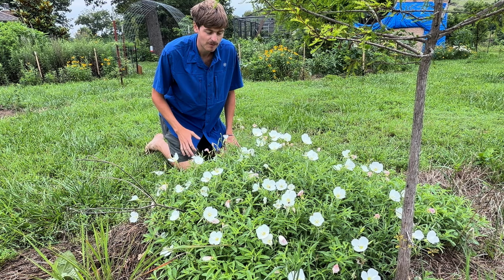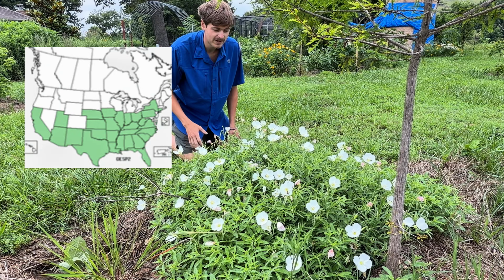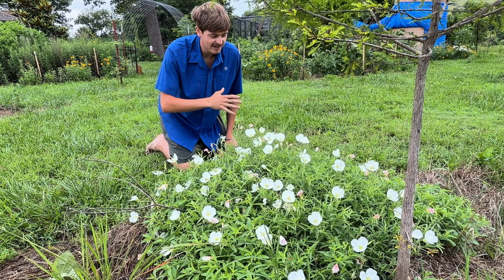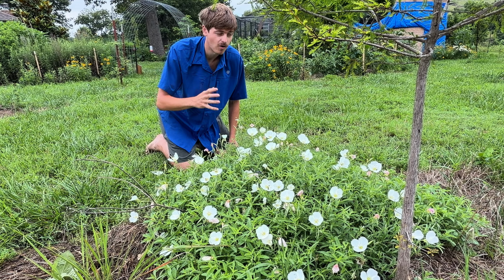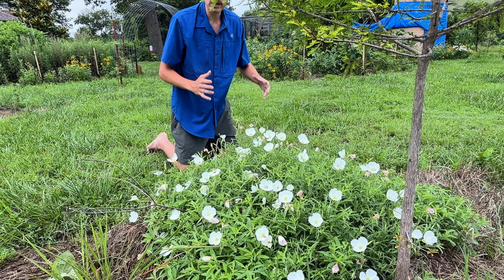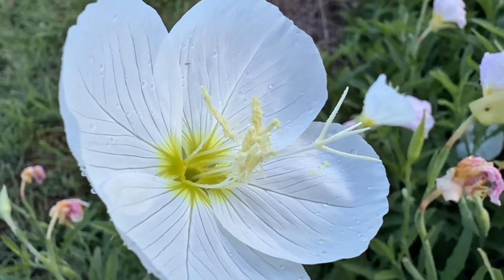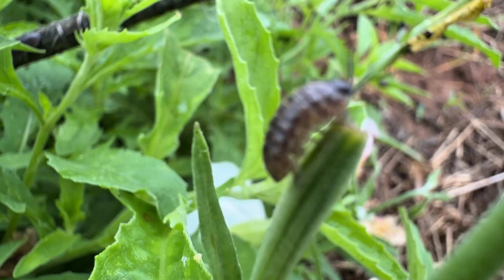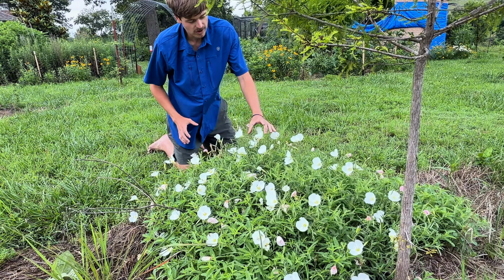Plant of the Day: Pink Evening Primrose (Oenothera speciosa)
The Pink Evening Primrose (Oenothera speciosa).🌸🌸🌸🌸🌸🌸🌸🌸🌸🌸🌸🌸🌸🌸🌸🌸

🌸 The world we live in is vast in its complexity, and today we are looking at a native beauty that perfectly captures that resilience. For today's Plant of the Day, we’re diving into the gorgeous Pink Evening Primrose (Oenothera speciosa). Don't let those delicate, papery pink blooms fool you. This is easily one of the toughest and most adaptable native plants you can introduce to a space.

🌸 In this video, we break down everything you need to know about why you need this plant, where it thrives, its natural range, and exactly what it likes when it comes to sun and soil.

🌸Are you growing Pink Evening Primrose in your area, or have you spotted it out on the trails?